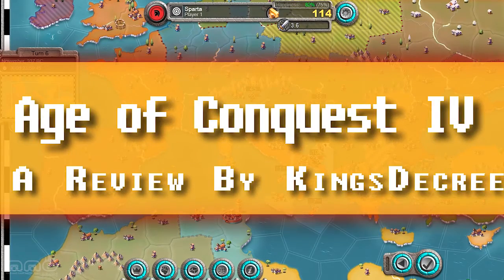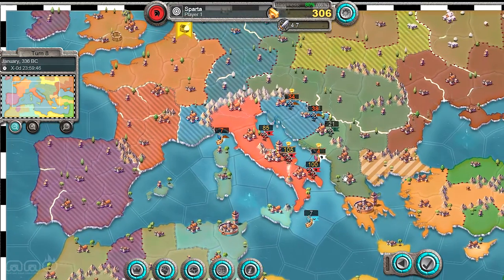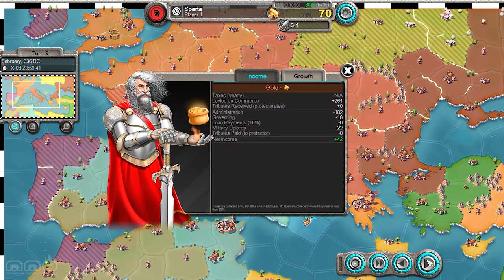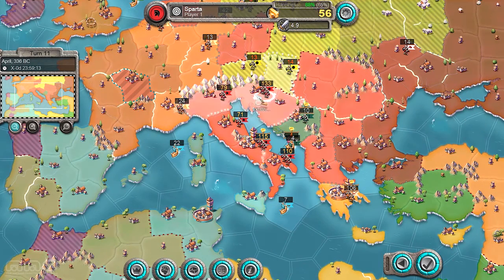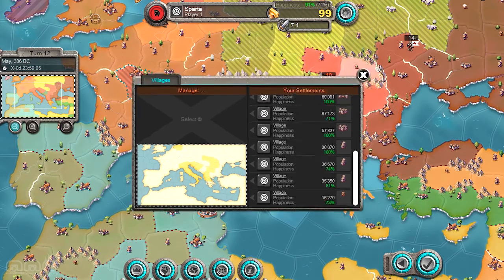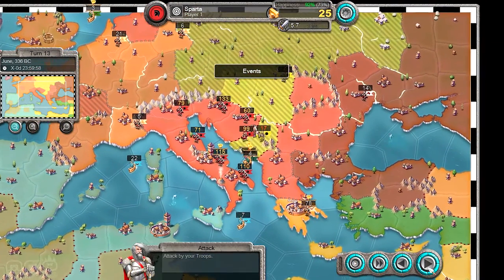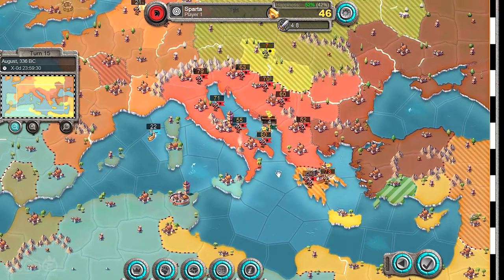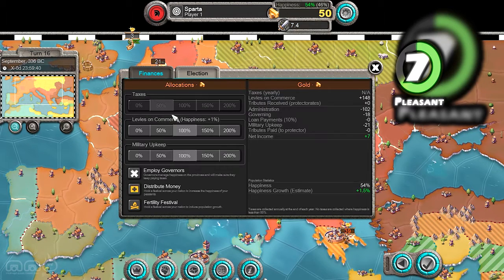Age of Conquest IV Gameplay First Look - HD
Take over all of Europe with a massive army.